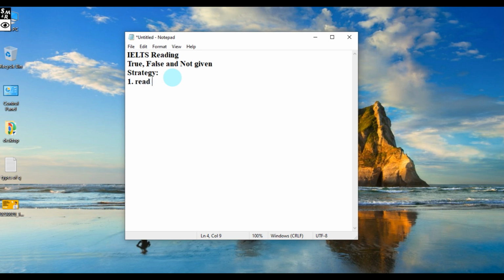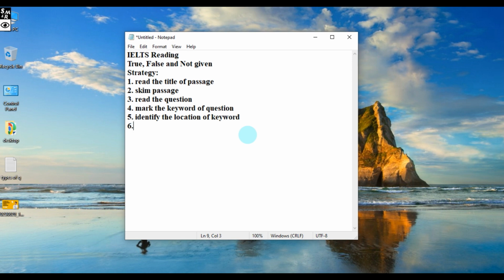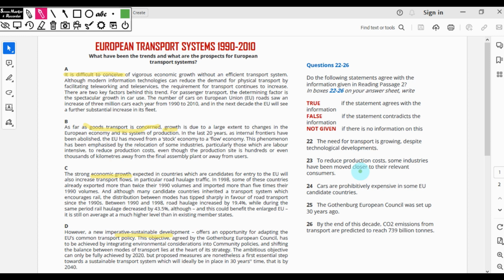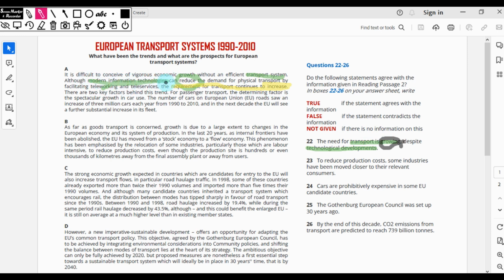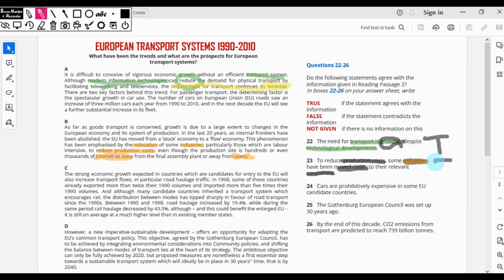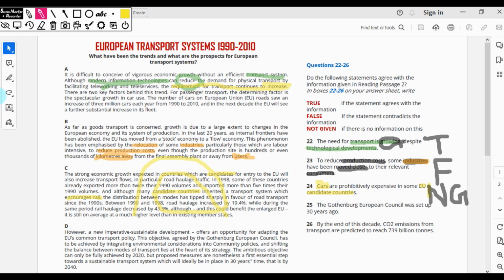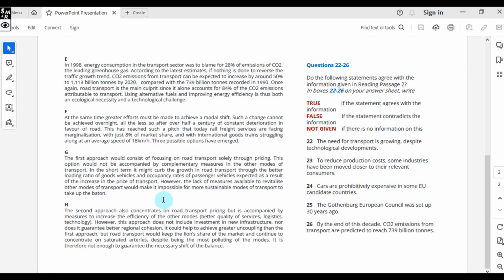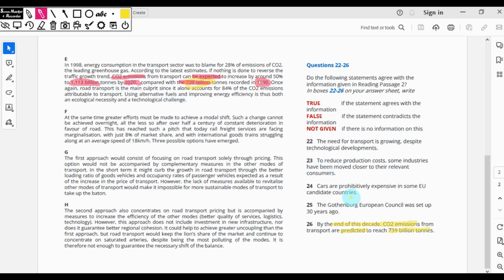TRUE, FALSE AND NOT GIVEN || IELTS READING STRATEGY || STEP-WISE PROCEDURE || CRACK IELTS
This video gives the information about true, false and not given. The very beginner can get great tips using this method. By applying this strategy you will certainly solve all the question based on this type of question.